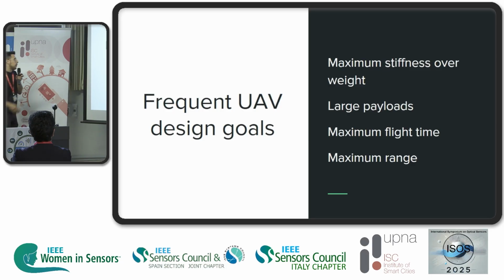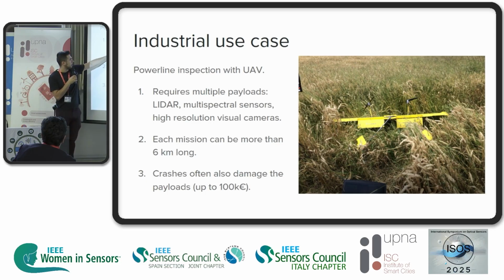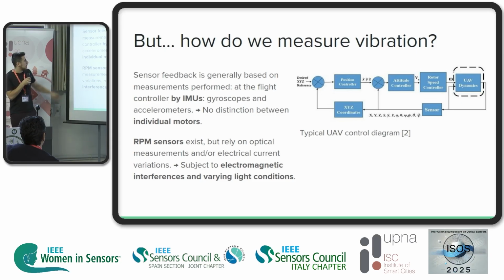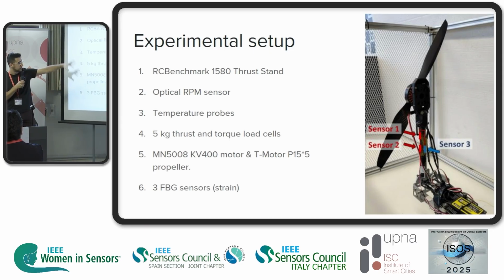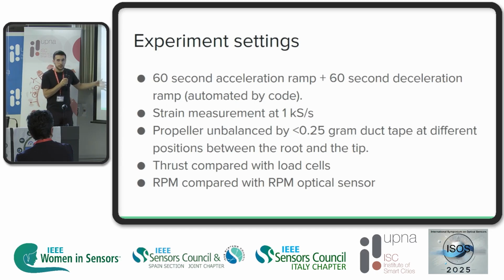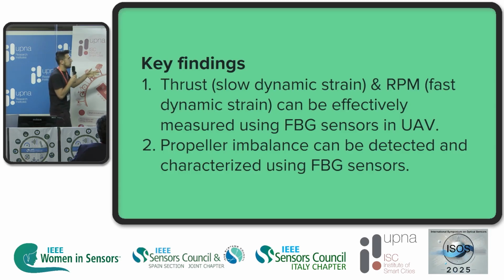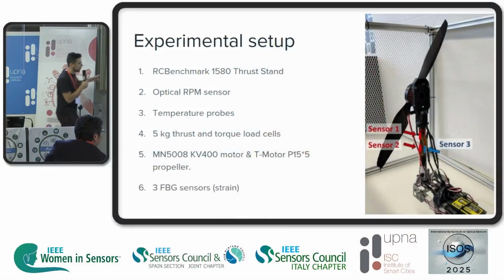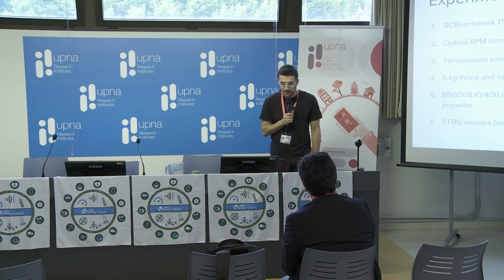SIV IV Absolute Measurement in the Transformed Domain of a High Sensitivity Low Cost Interferometric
Absolute Measurement in the Transformed Domain of a High-Sensitivity
Low-Cost Interferometric Sensor (Isabel Jaso, Menditech / Public University of Navarra)